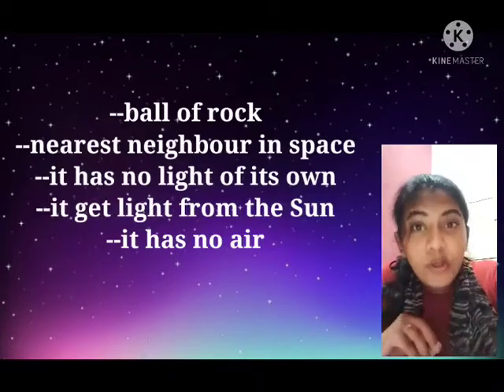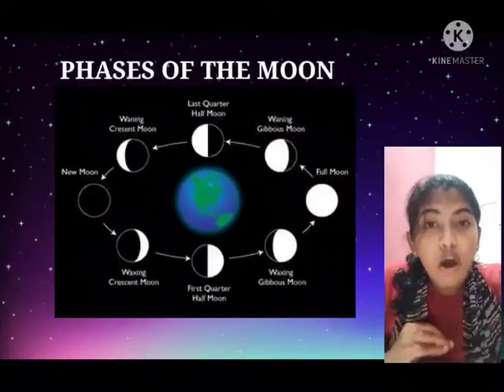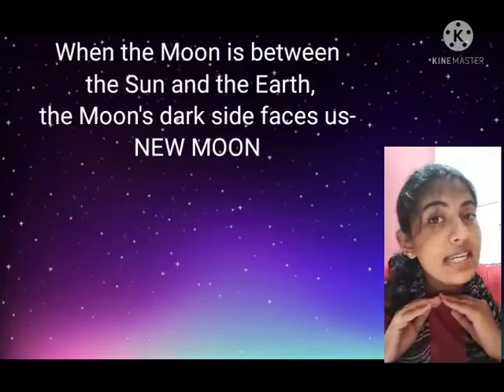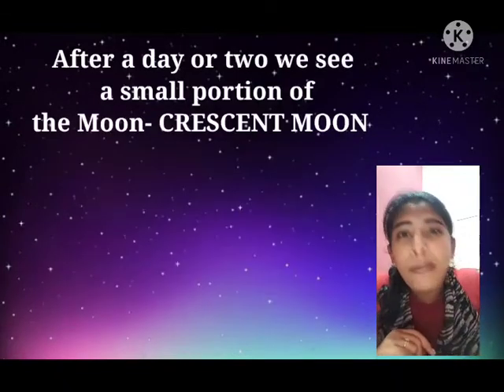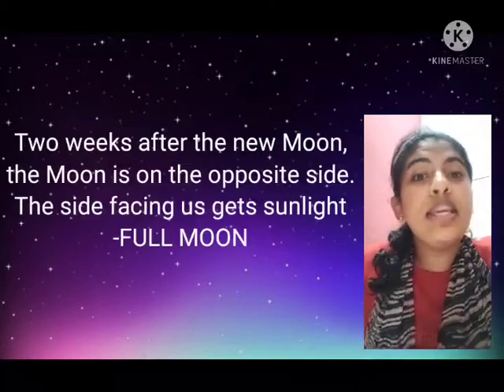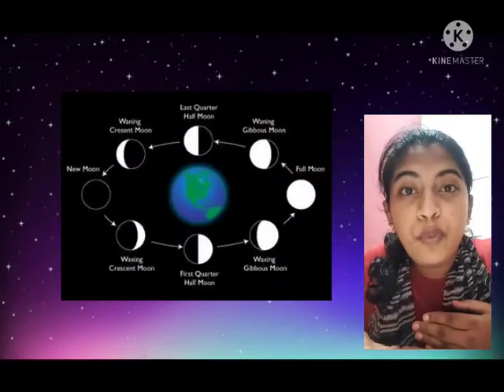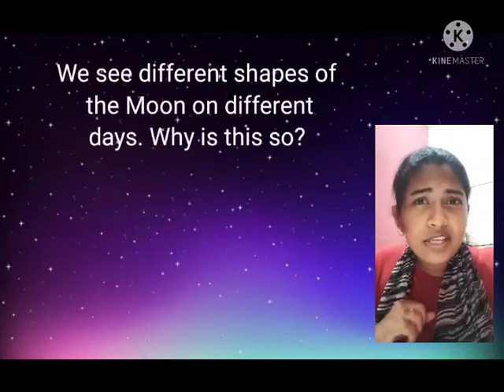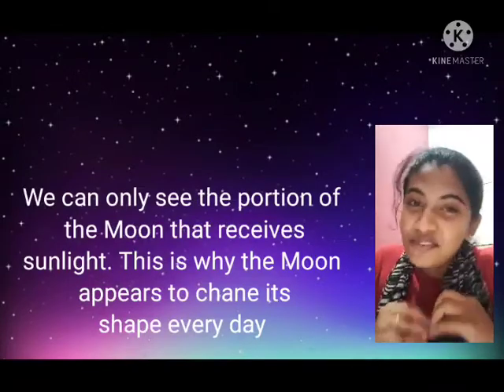NeST Jamia Hassania Public School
NeST Jamia Hassania Public School-Aparna Das- Science -Class 3-Chapter 1- THE SUN,THE MOON AND THE STARS-Part 3